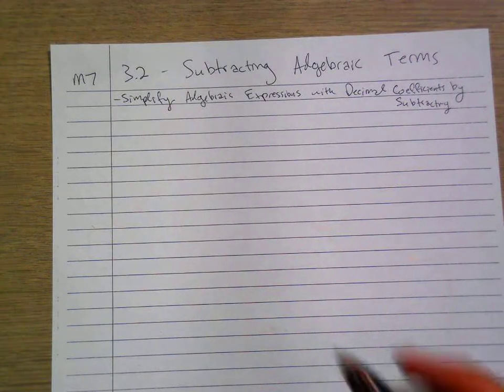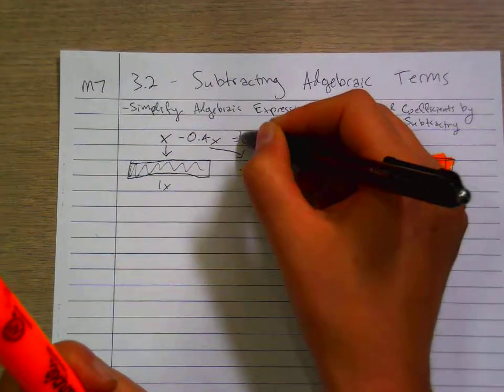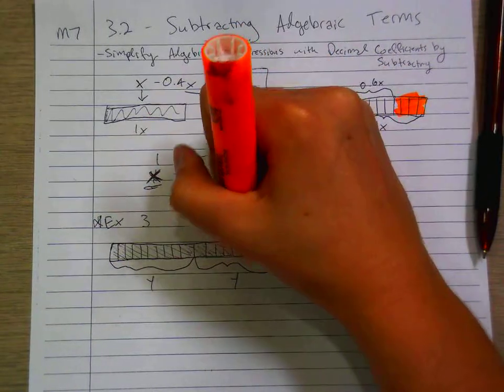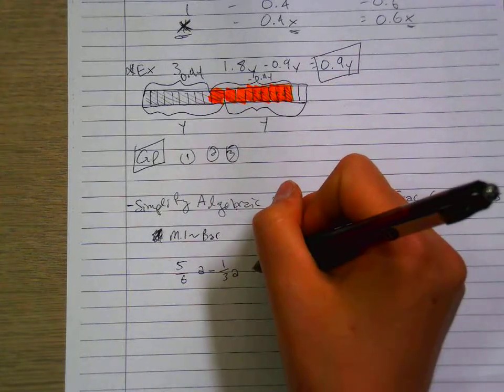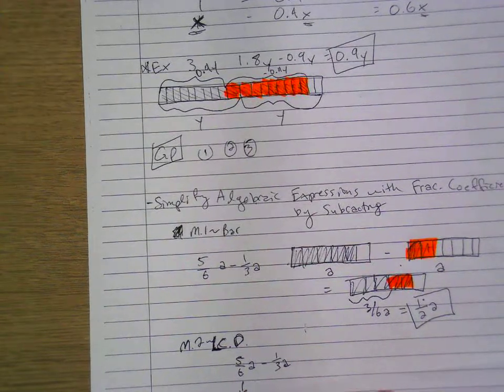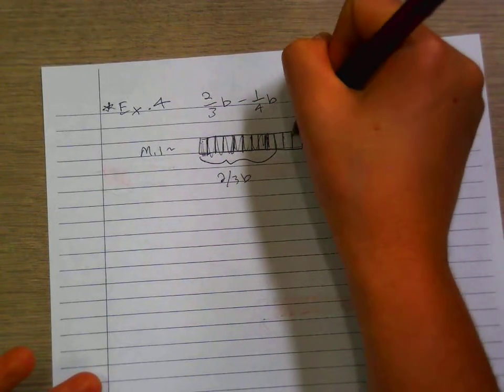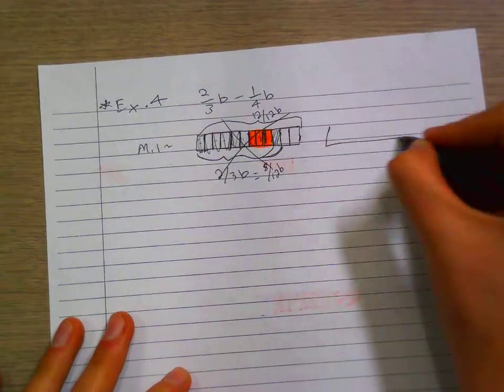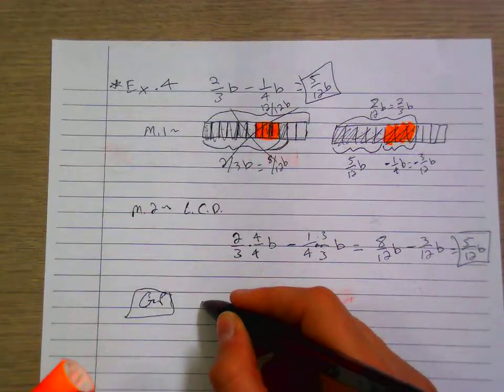Math2A_3.2_Subtracting Algebraic Terms